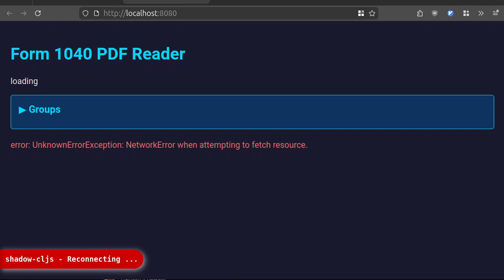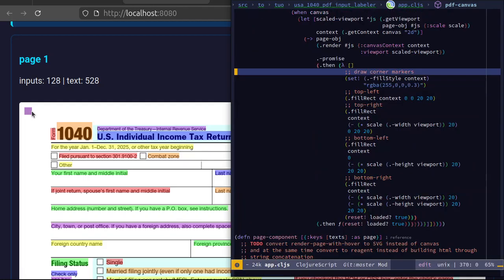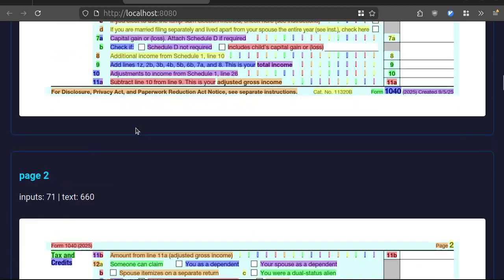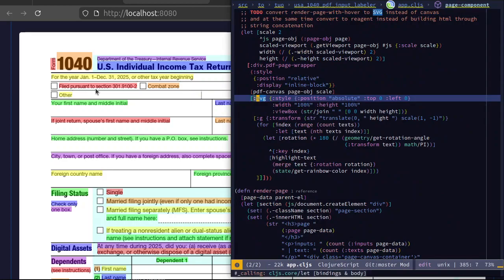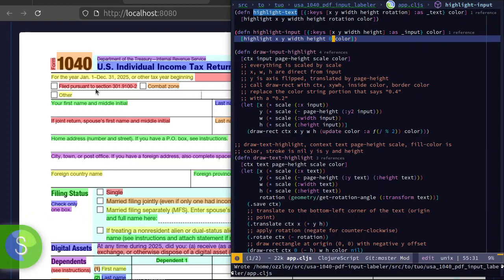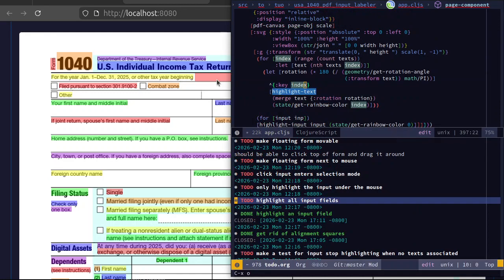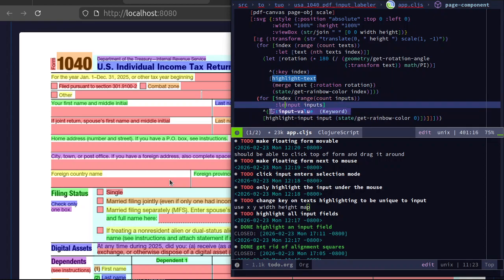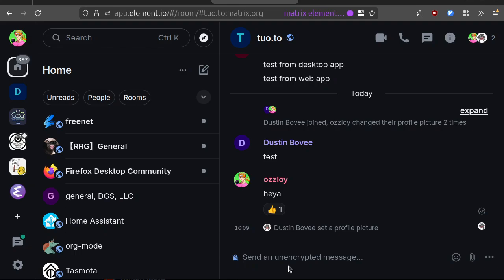remove alignment markers, highlight inputs